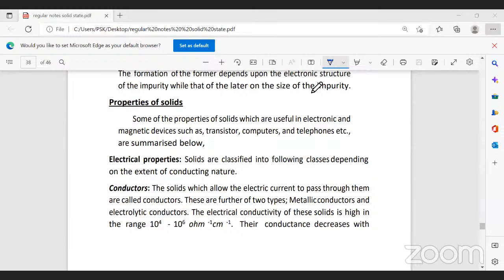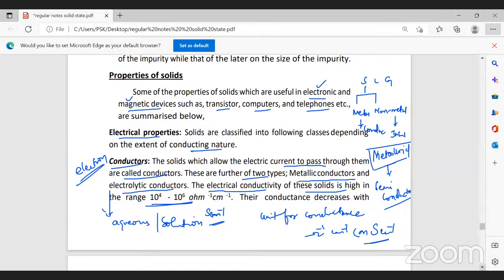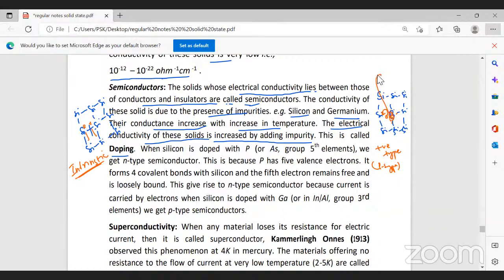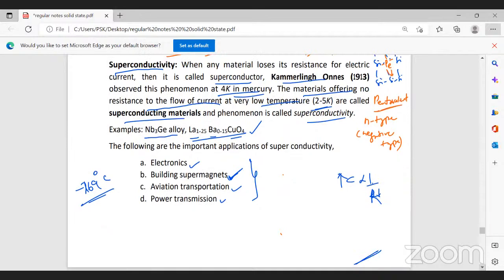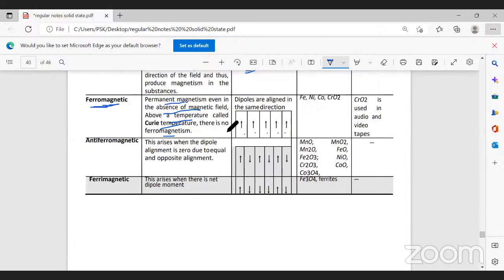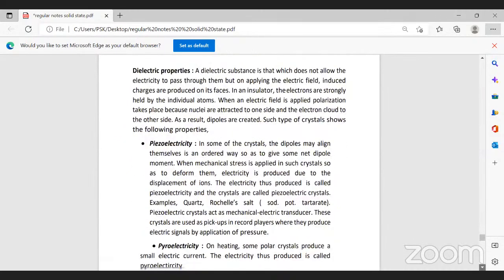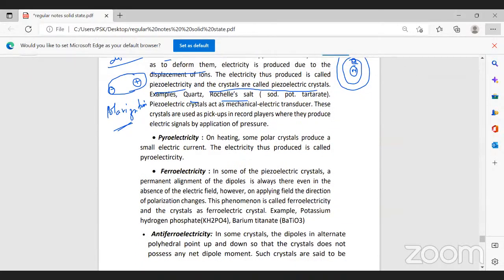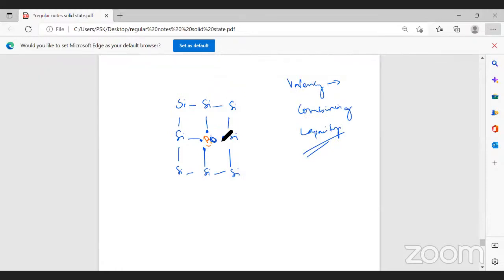TNIIT Live Classes / Solid State # 7 / NEET 2023 / NEET Chemistry